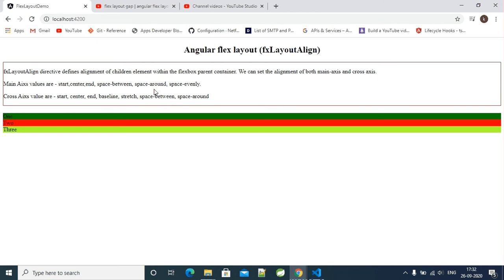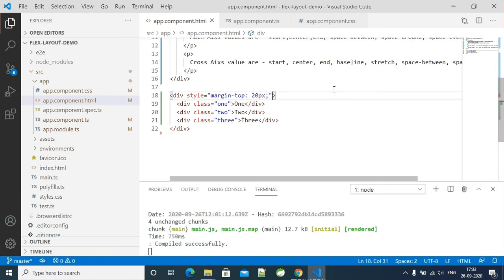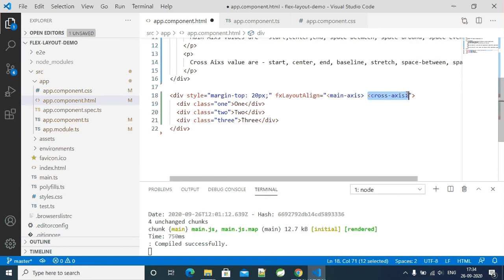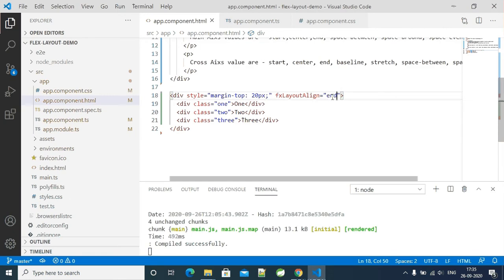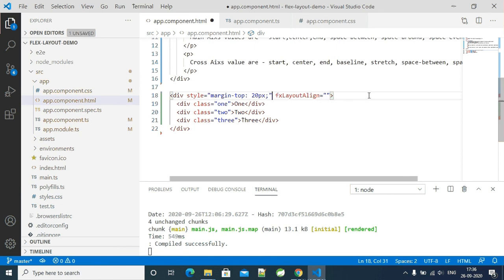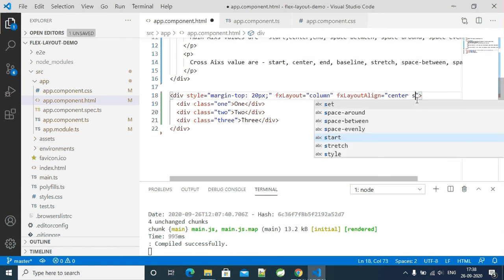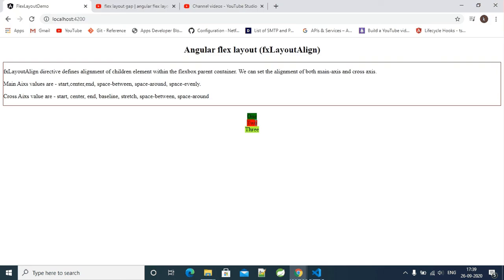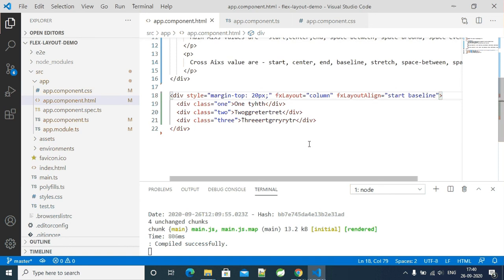flex layout align | angular flex layout align | fxLayoutAlign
about fxLayoutAlign